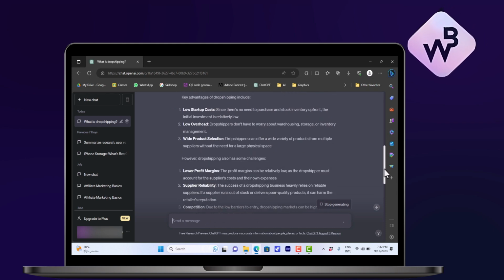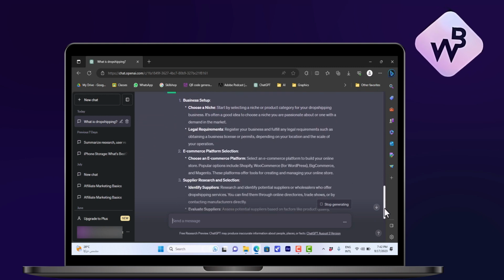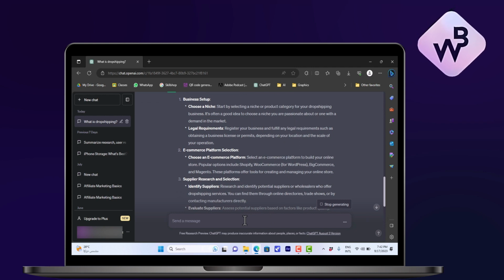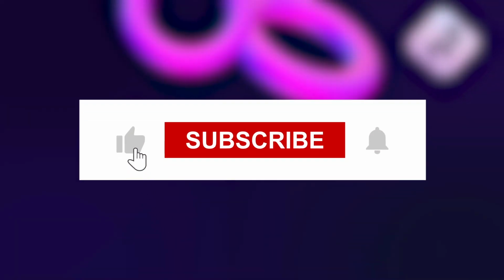How to Use ChatGPT to Learn a New Subject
Ready to embark on an exciting journey of knowledge and discovery? Today, we're unveiling 'How to Use ChatGPT to Learn a New Subject.'

Learning has never been more accessible and enjoyable, thanks to AI-powered assistants like ChatGPT.

Join us as we uncover strategies, resources, and expert tips to master a new subject, be it a language, science, history, or any passion you desire.

📺 Watch the entire video for more information on how to use ChatGPT for education!